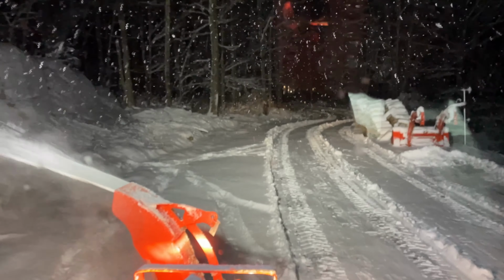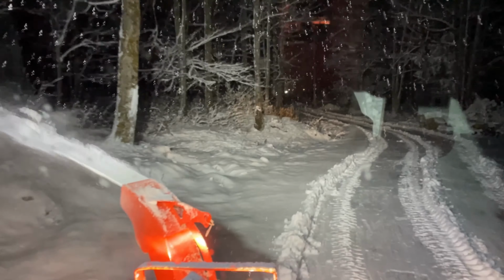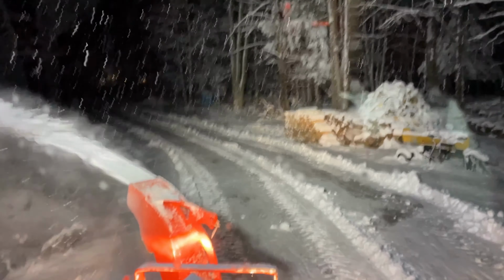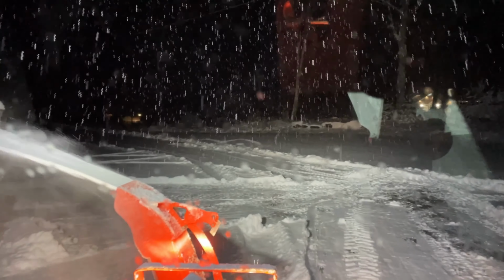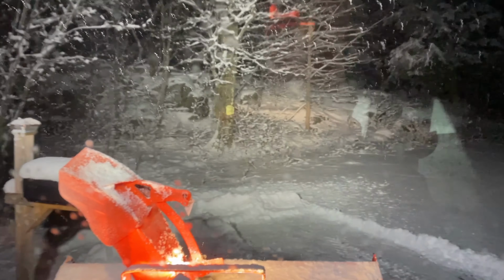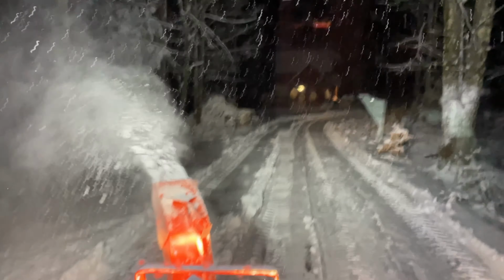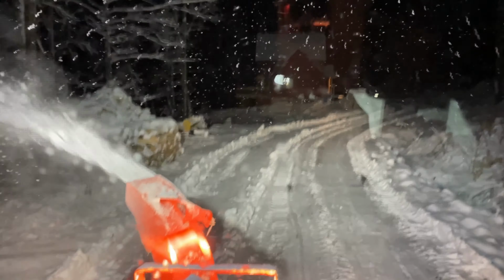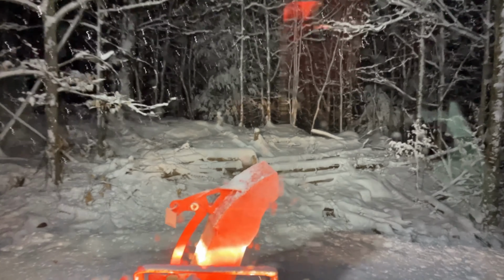Awesome Night Lights. Kubota Lx2610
Mother Nature brings us heavy wet snow, with any luck this may be our last snow storm of the season. The Kubota  Lx2610 with the Lx2963 snowblower eats through it with little effort. This is the first I've used the tractor at night and the lights were great!.

Thank you  for joining me today I really appreciate  you being here!

I get asked questions about the things I use on the channel all the time. Below you will find a list of items I own and use all the time. If any of that interest  you take a look.

100 count Fire Starters.

Logrite Hookaroon 24 inch

Logrite Can’t Hook 60 Inches

GardenTrax 52cc Earth Auger

Cadet Cap

Oregon Chainsaw Chain

Gas Can Nozzle

Tripod 60 inch

Wireless Microphone

DJI Osmo Action 3